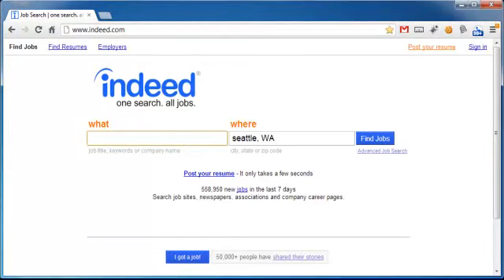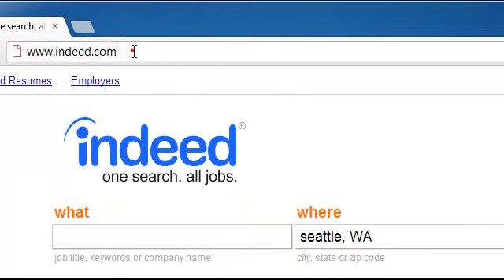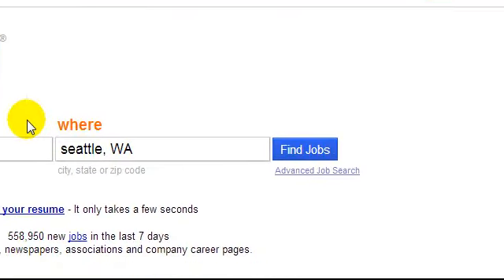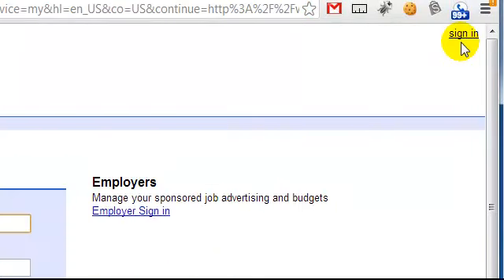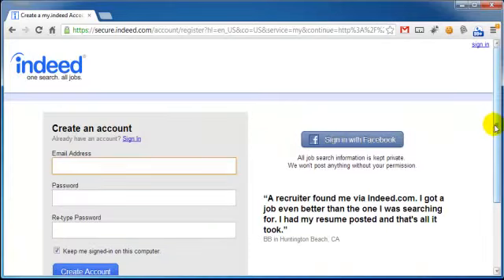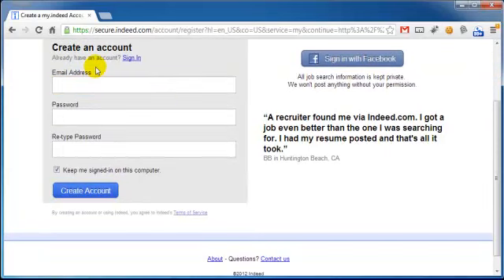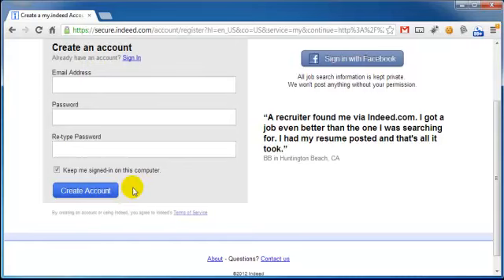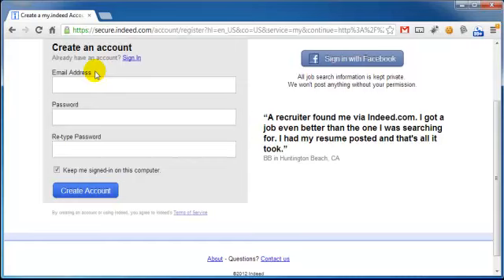How to Setup Indeed.com Account